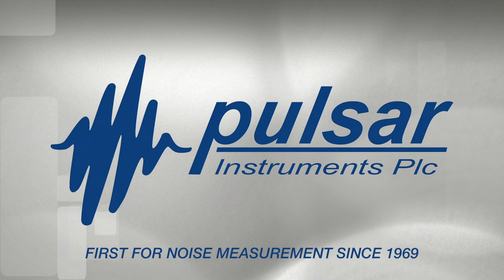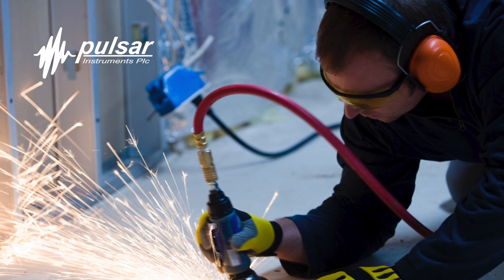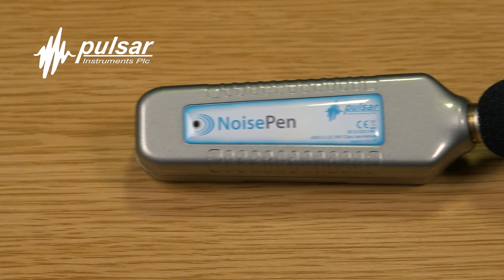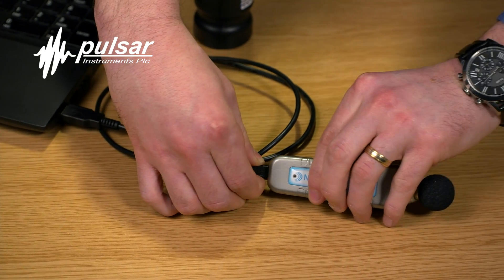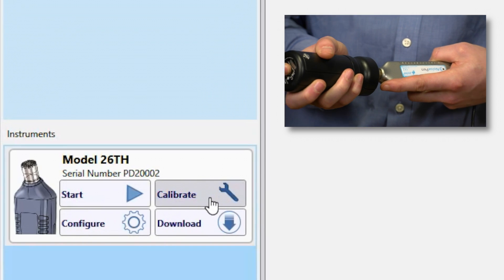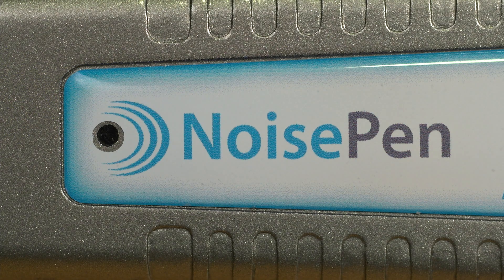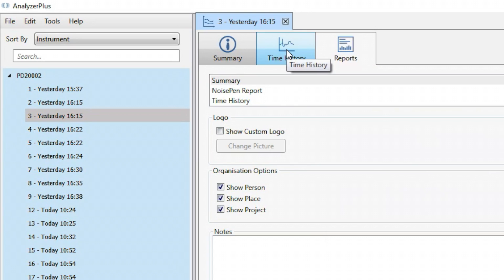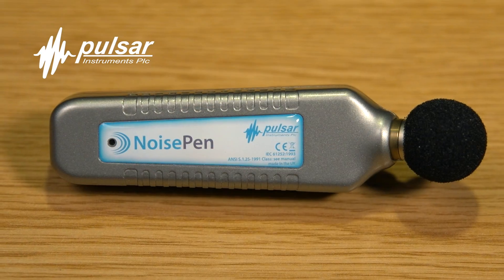How to use the Pulsar NoisePen Wearable Noise Dosemeter | Pulsar Instruments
Portable, accurate and easy to use
Pulsar NoisePen is a wearable dosemeter used to capture, record and calculate individual exposure to noise over a working day and analyse problem areas or tasks accurately to help safety professionals meet compliance with Noise Regulations.